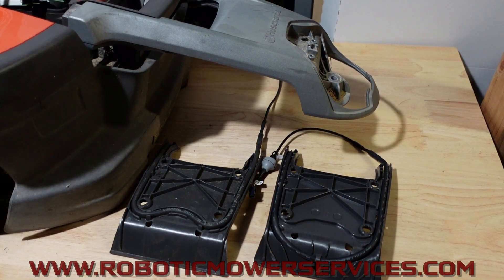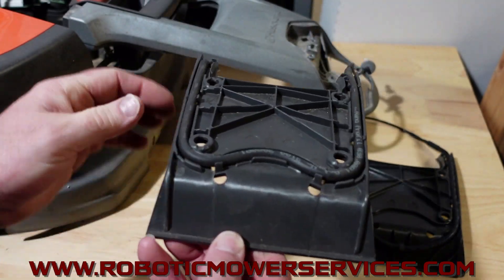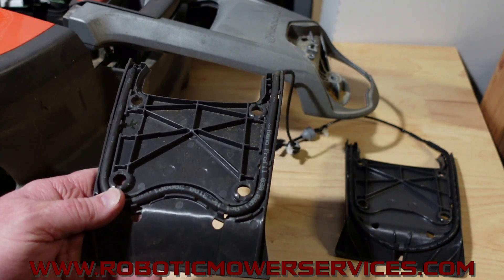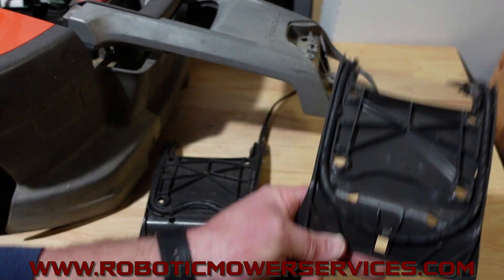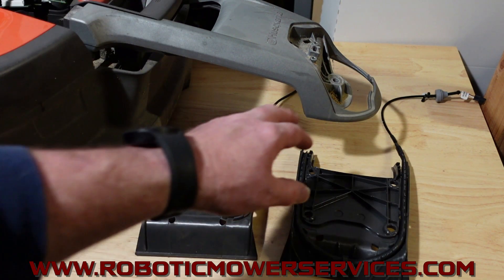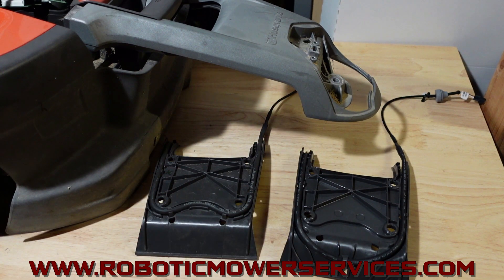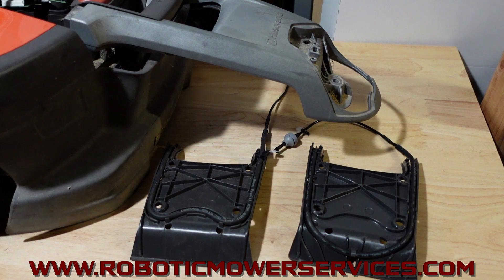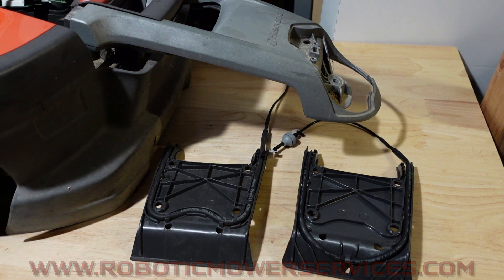Husqvarna 435X & 535AWD Improved Switch Cord (Lifted Error, Switch Cord Error)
Are you getting repeated "LIFTED" or "SWITCH CORD" errors from your Husqvarna 435X or 535AWD Automower? If so, this could mean that there is dirt built up between the link arm and the switch cord assembly. Or it could also be that your mower has the old style switch cord that was a bit too sensitive at times due to the multiple pinch points in the wire routing. In 2022 Husqvarna changed the design of the switch cord assembly to eliminate these pinch points by giving the switch cord wire a simple U shaped routing.

If removing the switch cord to adjust it, clean it, or replace it watch this video before disassembling any part of the mower!